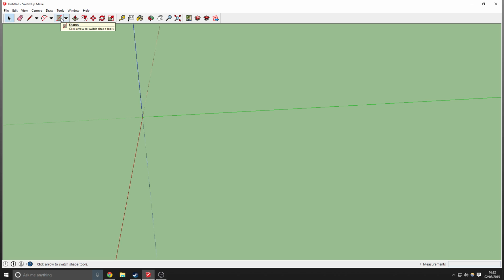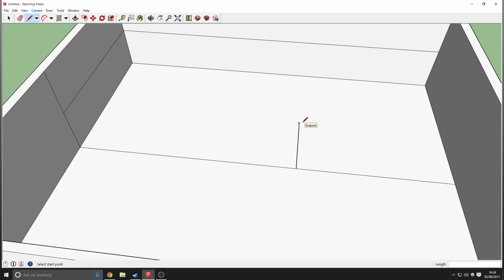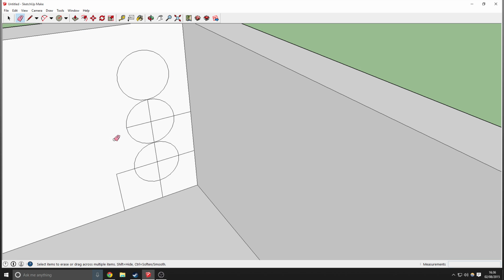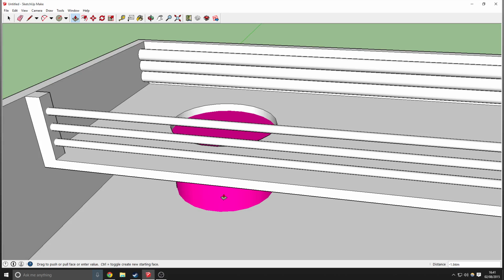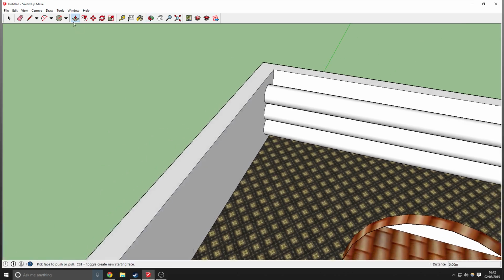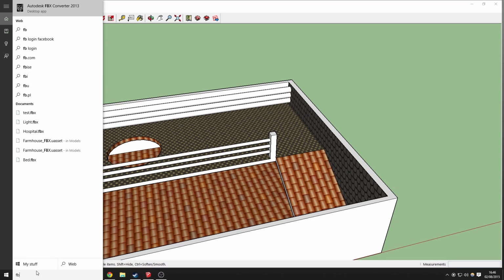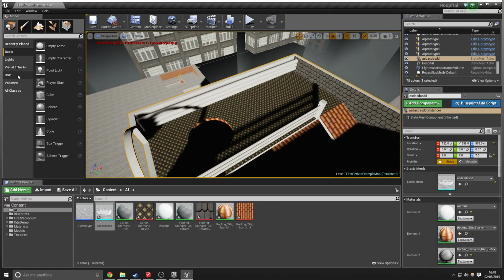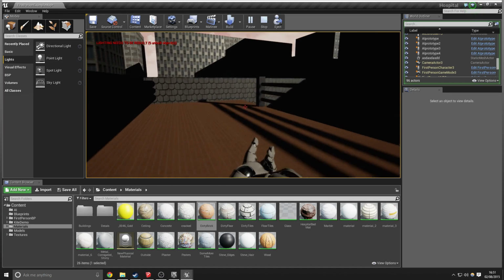Google Sketchup : Making a level / Exporting to UE4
In this video we take a look at very quickly mashing together a level and then getting it into unreal engine 4.